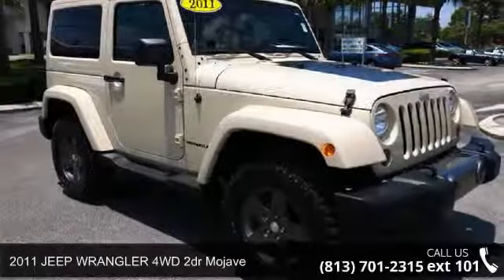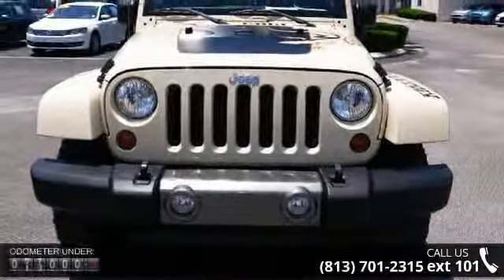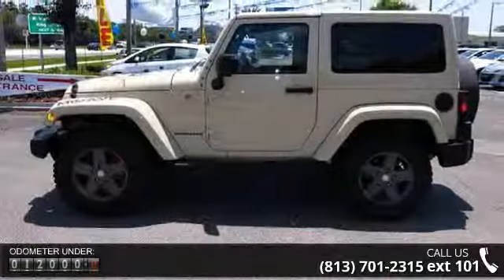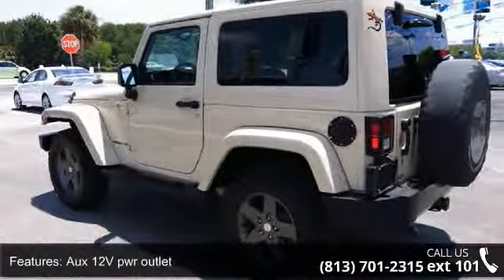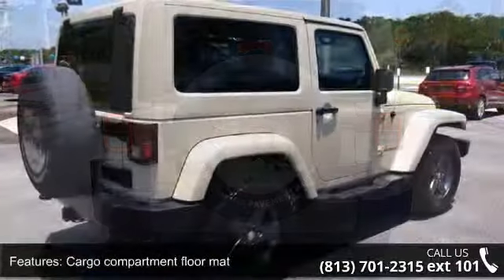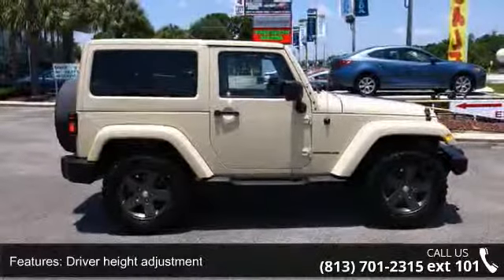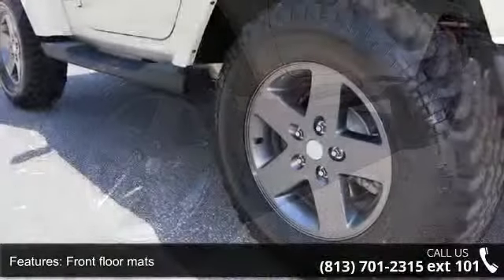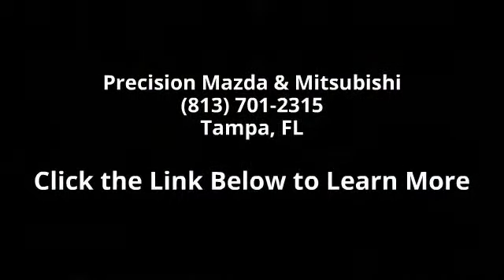2011 JEEP WRANGLER 4WD 2dr Mojave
ONLY 12K MILES!  LOCAL TRADE!  4x4, Hardtop, leather, auto, running boards, new tires and tow package.  CLEAN CARFAX.  This is the one you have been waiting for.  For more information or to arrange a test drive call KEITH HARRINGTON today at (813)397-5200.Trade-ins accepted. Financing available!Special internet pricing is only available through KEITH HARRINGTON in the internet sales department.